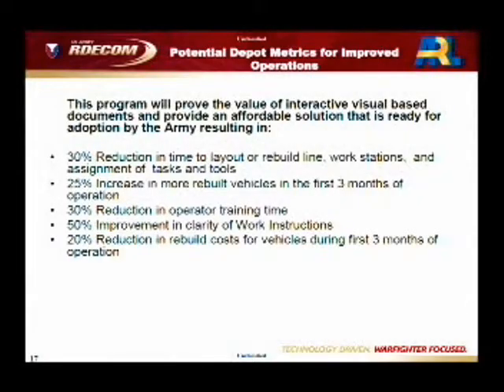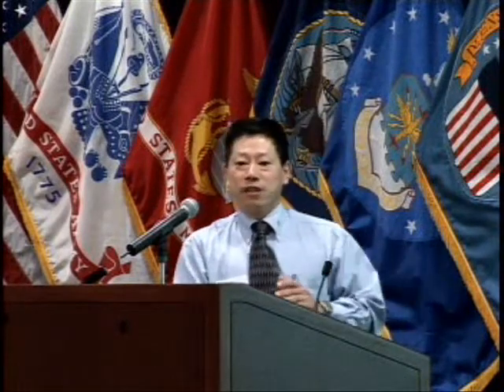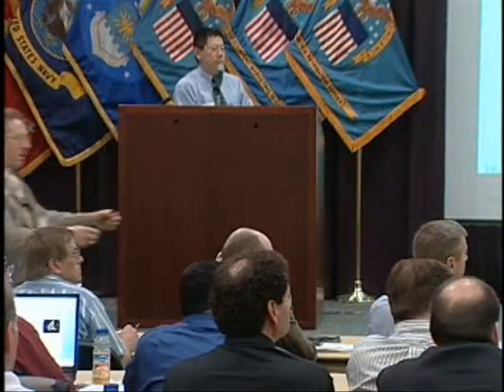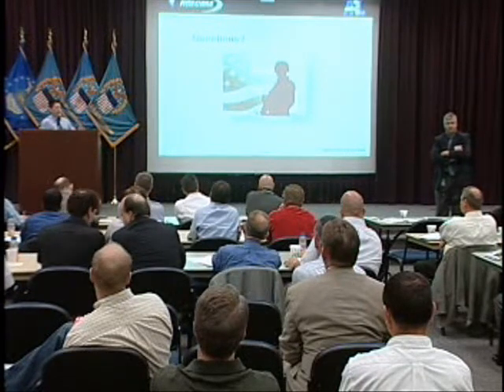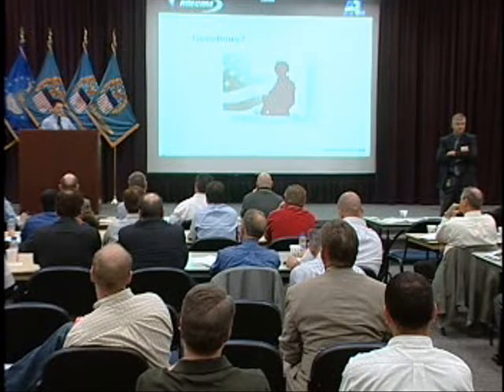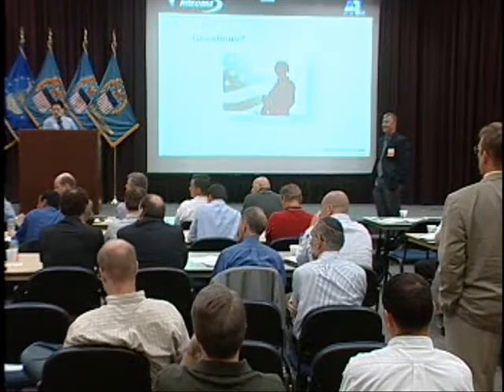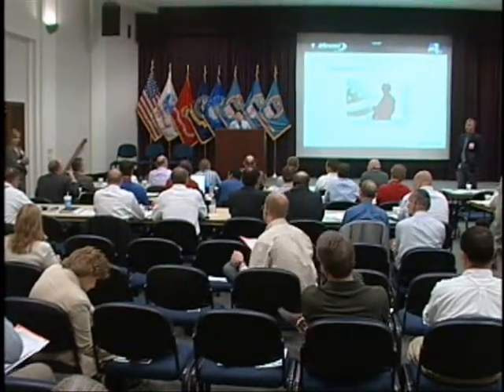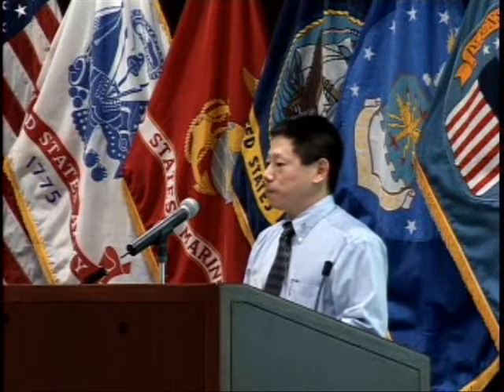Model Based Definition Data Part 2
Part 2 of Paul Muang's presentation on reuse of Model Based Definition Data  to increase Army efficiency and reduce life cycle costs. The presentation ties into Model Based Enterprise and how it will help manufacturers and the defense department supply chain work more efficiently.